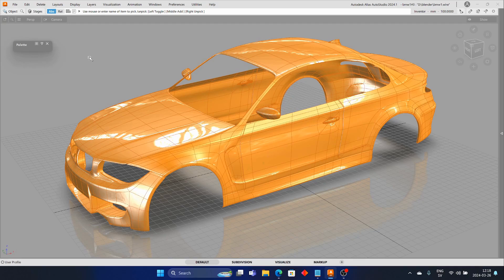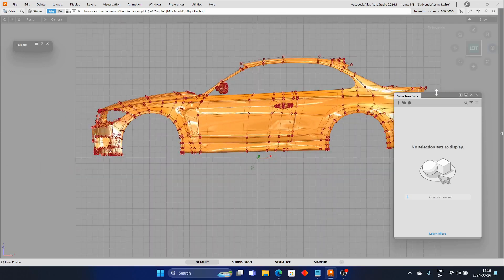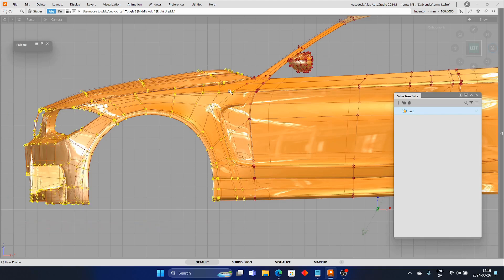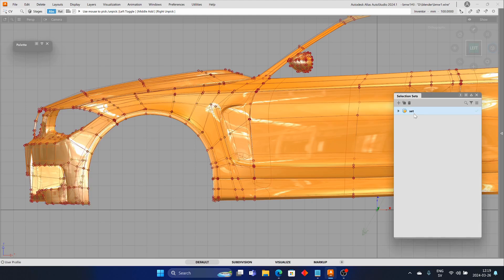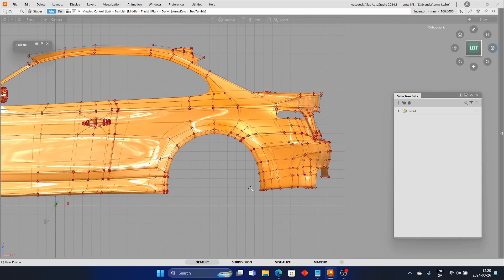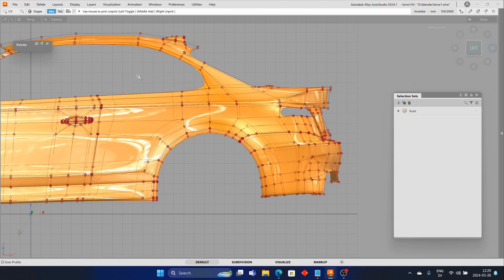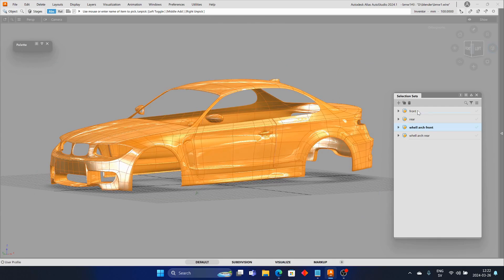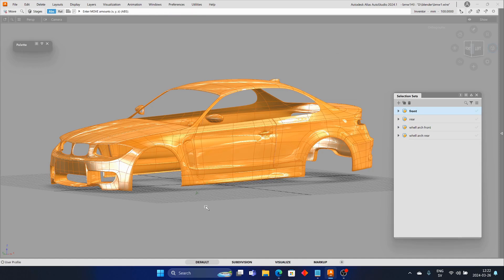Selection sets in Alias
Create new shape variants in Alias using the selection sets.